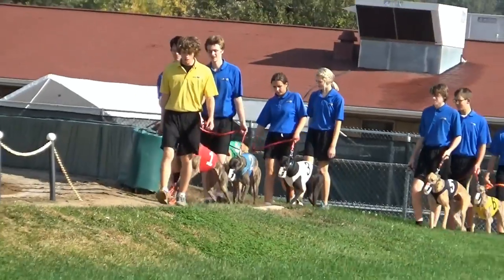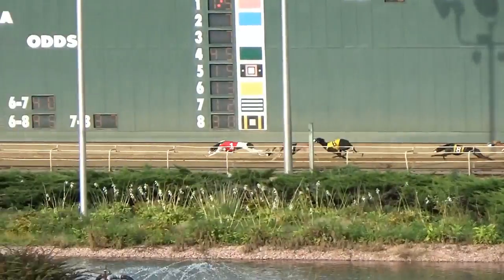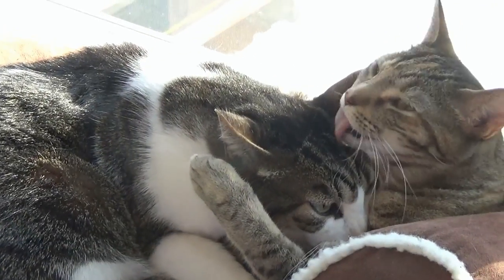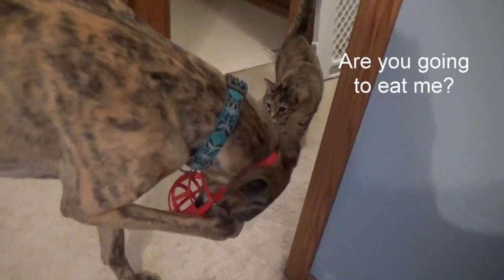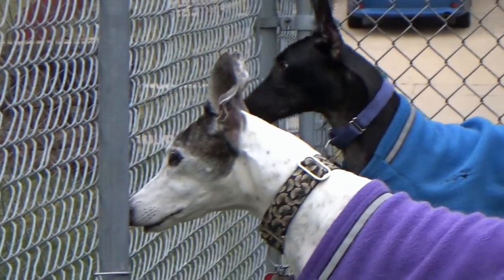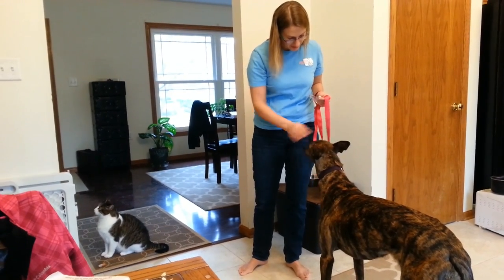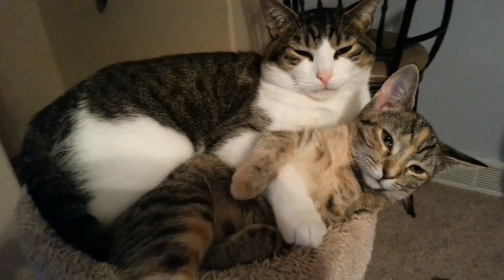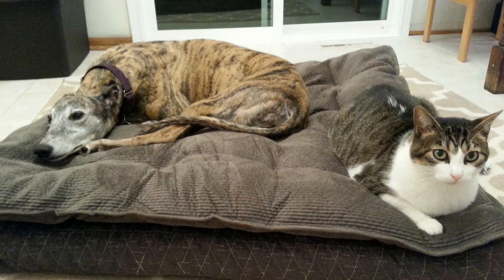Prey Drive [1.6]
Explanation of a greyhound's prey drive that is bred into them and trained, with regards to how it settles into retired life.  The three outcomes being; small animal safe, not small animal safe, and correctable.